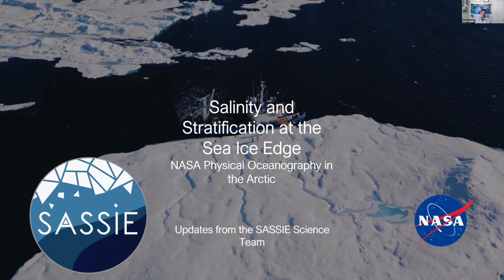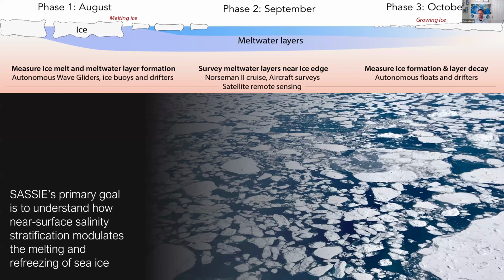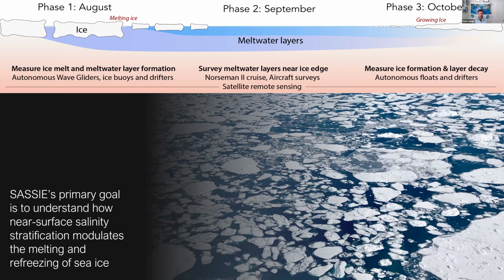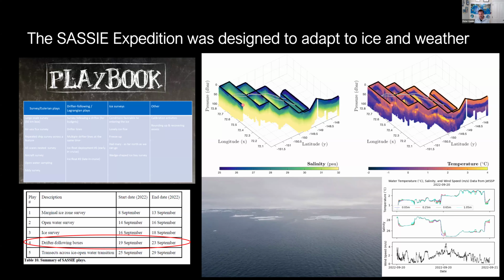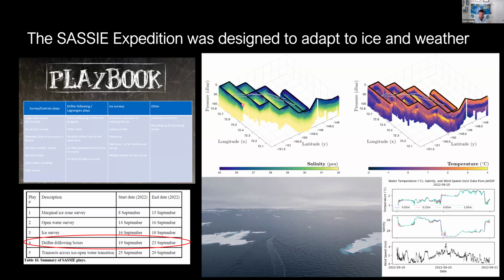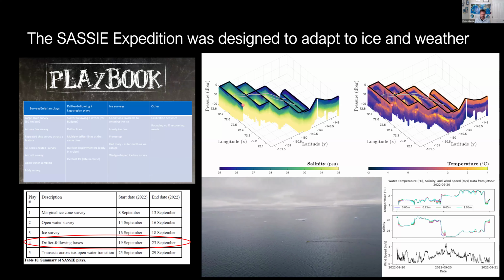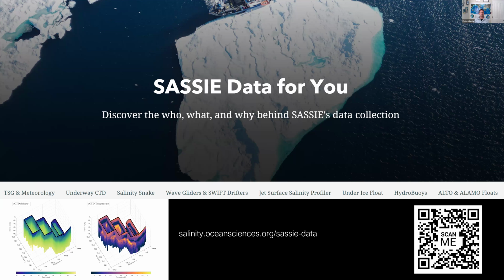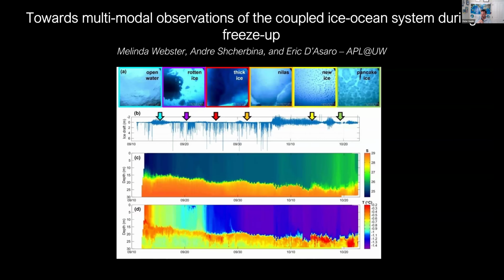Salinity and Stratification at the Sea Ice Edge (SASSIE) Project Update: Physical Oceanography Mtng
Sea ice extent in the Arctic Ocean has declined dramatically over the past decades. Autumn ice advance is slower and occurs later, while summer ice retreat is faster and occurs earlier, with far-reaching consequences for regional and global climate, as well as human and ecological health. The Salinity and Stratification at the Sea Ice Edge (SASSIE) experiment is a NASA campaign that focused on studying the dynamics and impacts of ocean salinity anomalies caused by melting sea ice. In this session Peter Gaube (University of Washington) gave an overview of the project and presented some early results.

Want to join future IARPC Collaborations meetings or webinars? Request an account on our member space, a hub for building connections and facilitating research for a thriving Arctic and Earth.

Thumbnail image via Peter Gaube.